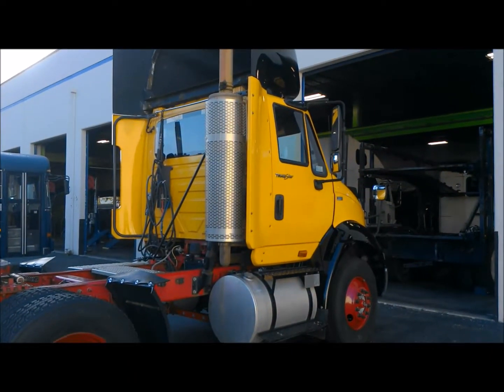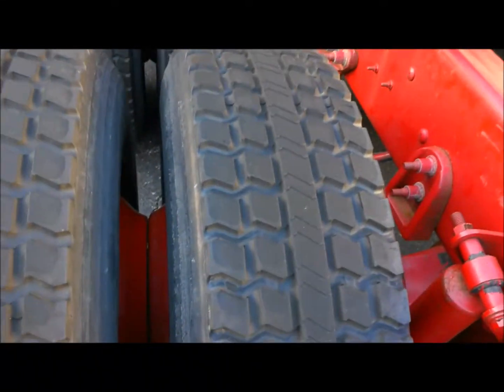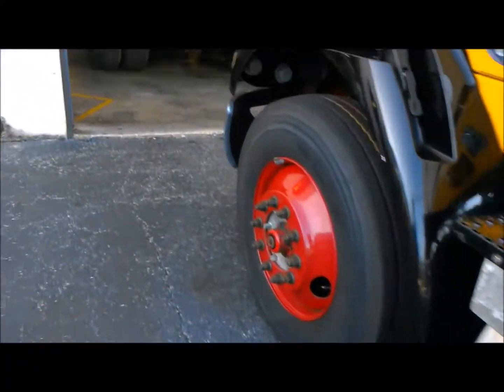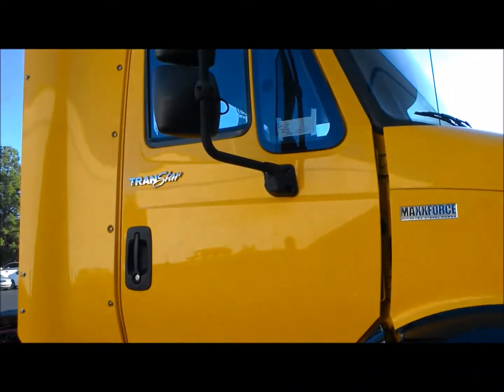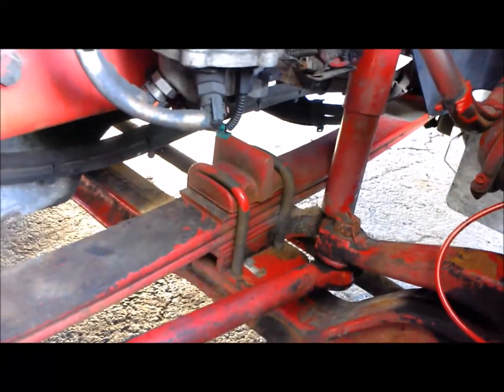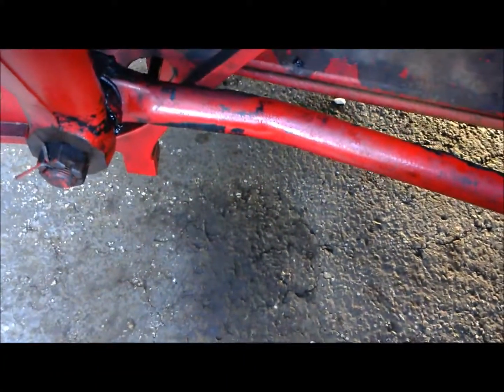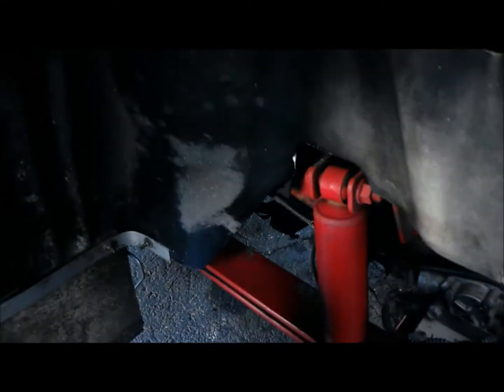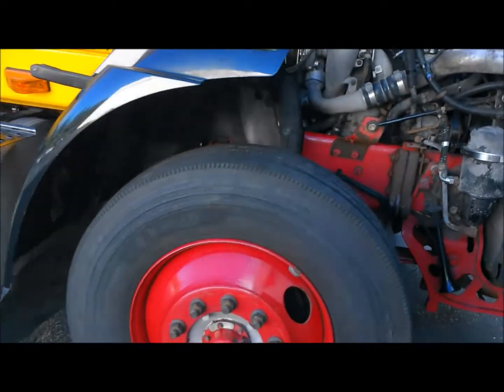Pre Alignment Inspection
In this video I walk you through the portions of the truck that must be inspected prior to preforming an alignment.